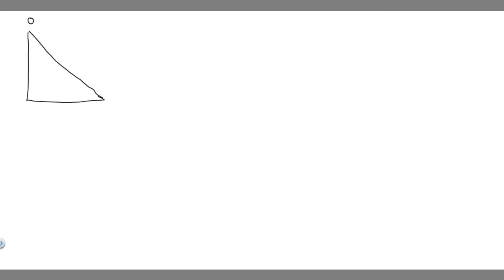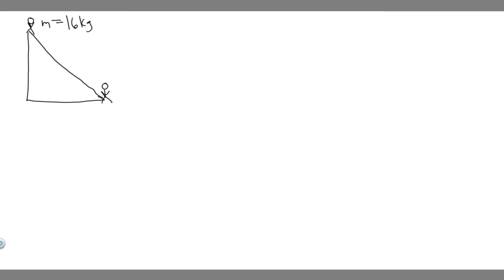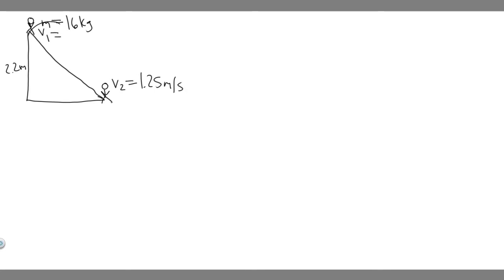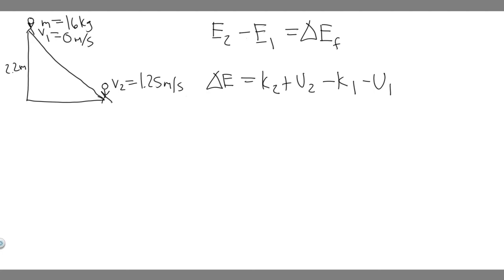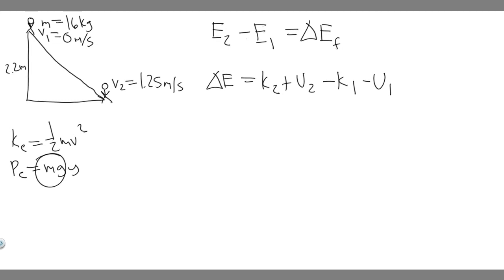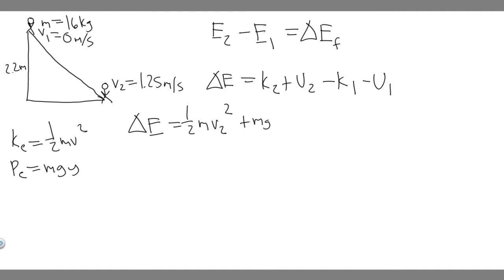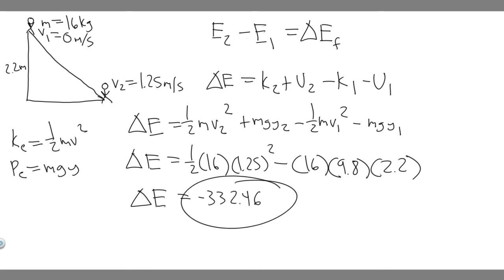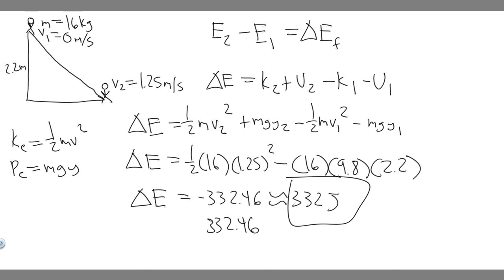A 16.0-kg child descends a slide 2.20m high and reaches the bottom with a speed of 1.25 m/s. energy?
A 16.0-kg child descends a slide 2.20 m high and reaches the bottom with a speed of 1.25 m/s. How much thermal energy due to friction was generated in this process? .